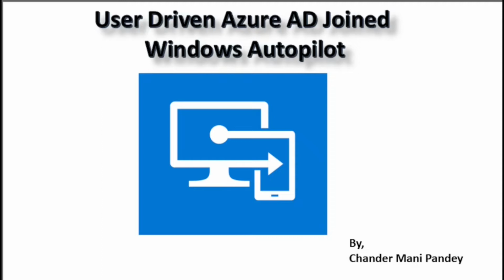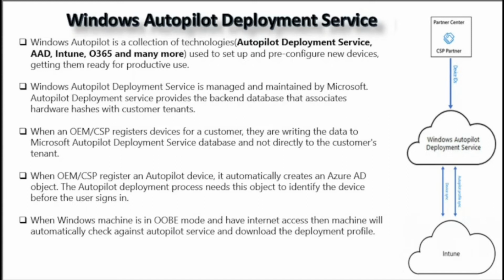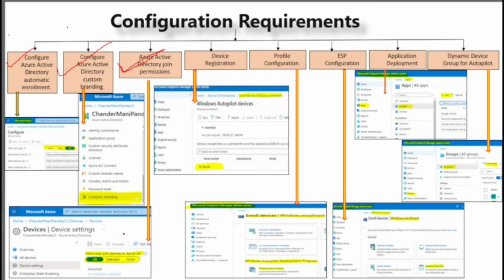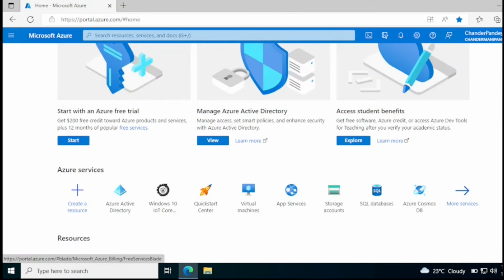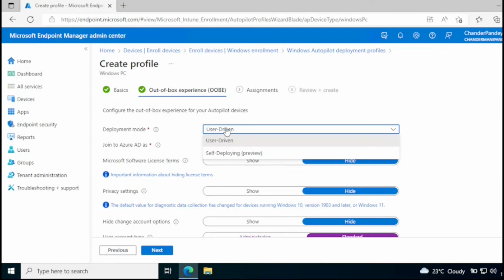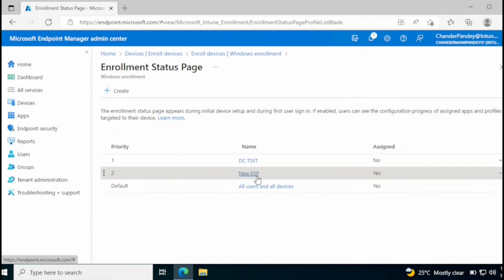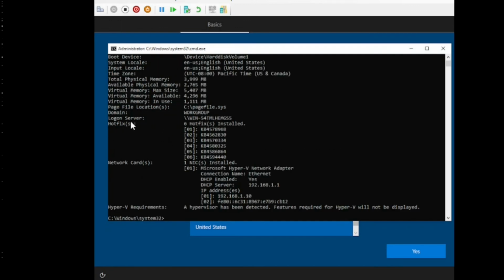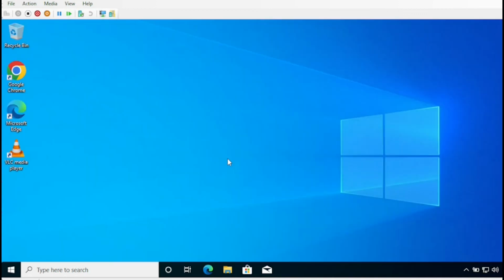How to Setup Windows Autopilot in Microsoft Intune (M-3.3)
📚Windows Autopilot |  Azure AD Join Windows Autopilot | Windows Autopilot | autopilot windows 10 intune | setting up autopilot intune | intune autopilot | intune autopilot | windows autopilot

👉 Windows Autopilot is a feature within Intune that allows you to send devices directly from hardware providers to end users.
In this video, I'm going to tell you about Step by Step Guide to User Driven Azure AD Join Windows Autopilot with Microsoft Intune which includes process, configuration and Demo.

👉 This Intune Module is covering below topics:

⏱️ Timestamps:
✅ 00:11 Module Schema
✅ 01:03 Out-of-box Experience(OOBE)
✅ 03:32 OOBE pages and default flow
✅ 06:04 Windows Autopilot Deployment Service
✅ 07:30 User-Driven Azure AD joined Auto Pilot Process Flow
✅ 10:50 Over All Autopilot Requirements
✅ 13:33 Configuration Requirements
✅ 18:00 How to configure Autopilot Requirements (Demo)
✅ 41:49 Demo

🏷️ Tags